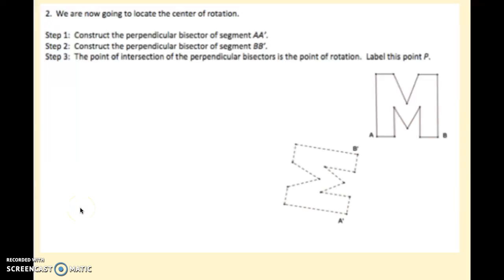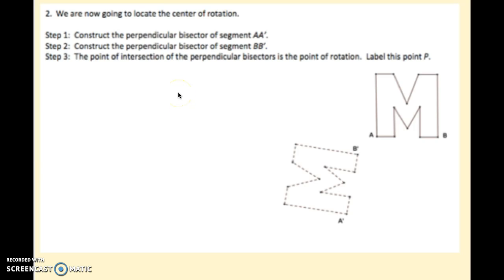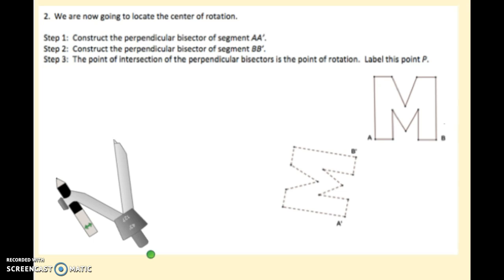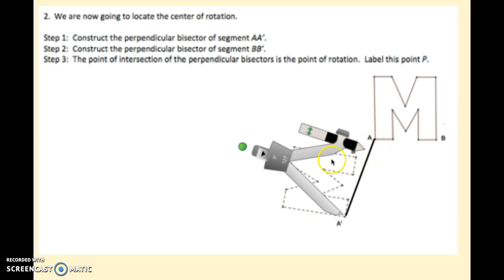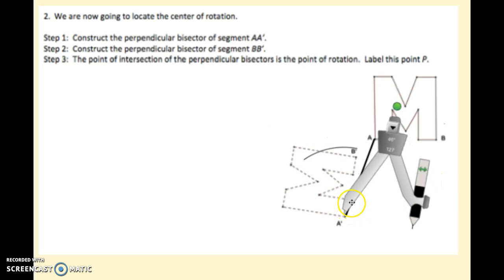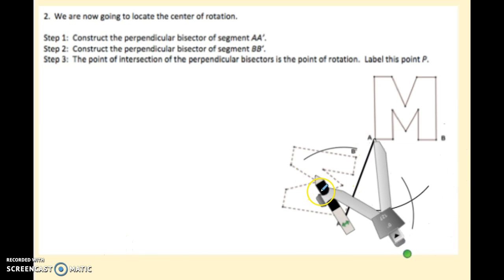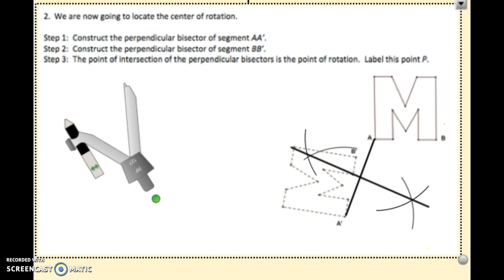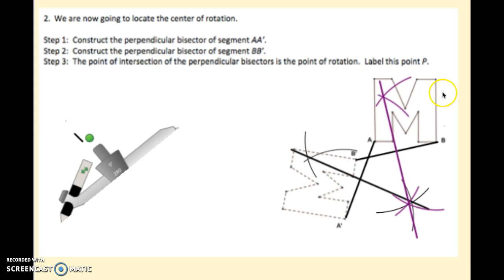Constructing Center of Rotation